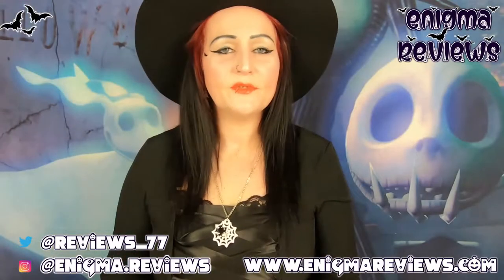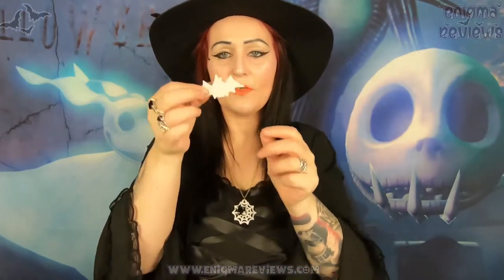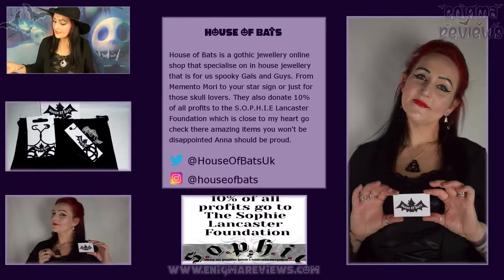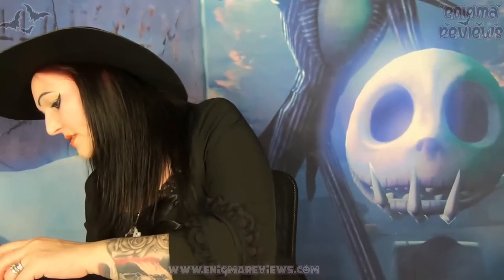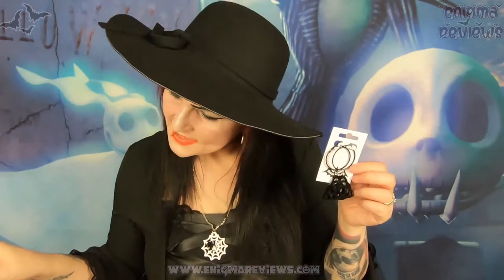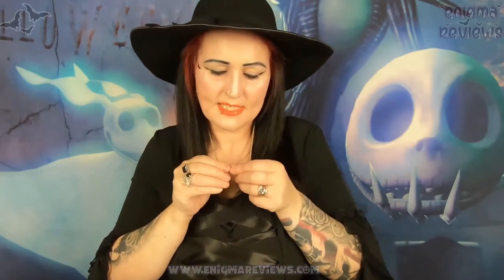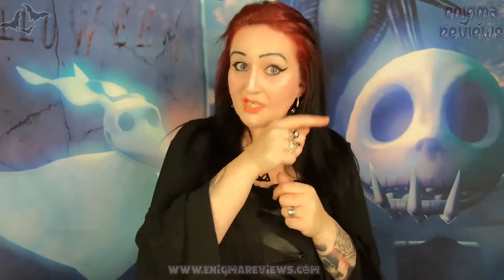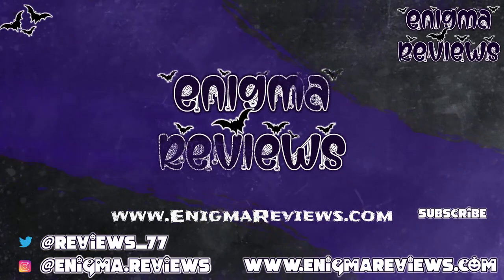Triquetra Symbol The House of Bats Business Shout Out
House Of Bats
Here is the meaning of Triquetra:
Triquetra Symbol
Triquetra means “triangle” or “three” (tri-) “cornered” (Quetrus). It is made up of three intersecting vesica Pisces. The Vesica Pisces is the shape created by the intersection of two congruent circles. A triquetra symbol is sometimes interlaced with a circle.

An ancient Celtic symbol, the triquetra is considered one of the oldest; dating back to as early as 500 BC when it was used to symbolize the triple goddess (maiden-mother-crone). Over the centuries it has become the symbol for the Holy Trinity among Christians in Ireland. The symbol is often used to represent the 3 fundamental elements – air, water, and earth or the infinite cycle of life. It is also known as a rune of protection.

In modern times, the triquetra symbol has become a favorite design element in knot-work, jewelry, emblems, logos, etc. as a symbol of anything three-fold e.g. the cycle of life (life-death-rebirth), the promise of a husband to his wife (love-honor-protect), the family (father-mother-child), the passage of time (past-present-future) and many more. The circle that is often interlaced with the triquetra represents the bond between the three elements.

Guys get 25% off your first order which I think is amazing they have a huge range from Momento Mori to Star signs, skulls, and a few amazing symbols like the Triquetra symbol most have the matching earrings which I think is fantastic.

Anna Bat has grown in the time she has been doing House of Bats and even had a spot at London's Edge, which necklace has got your attention...?

Go check out the House of Bats and see if you can find something you like...

+ Bloopers
+ High Resolution Photos
+ Polls
+ Early Access